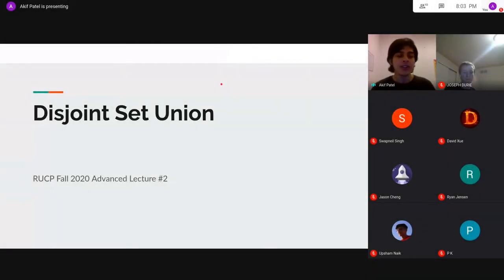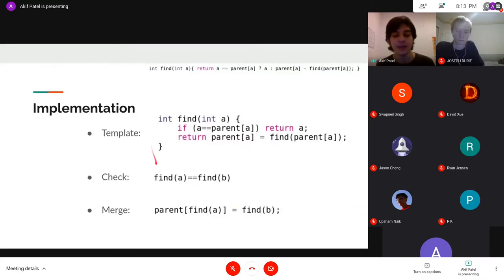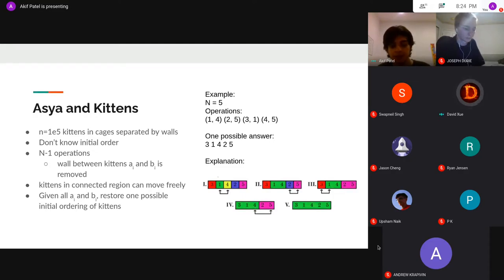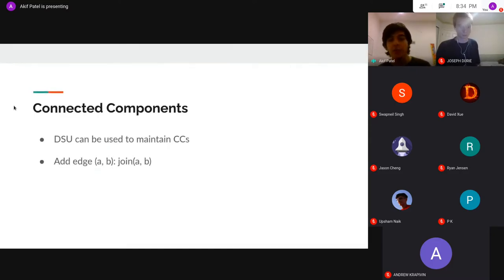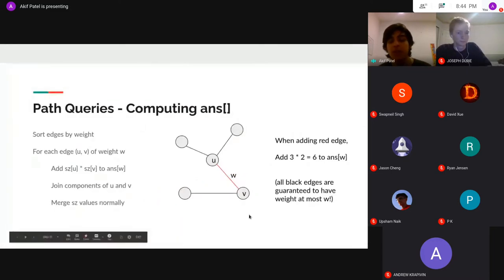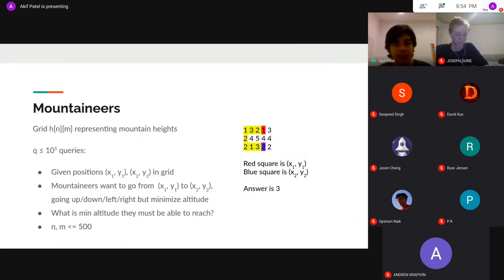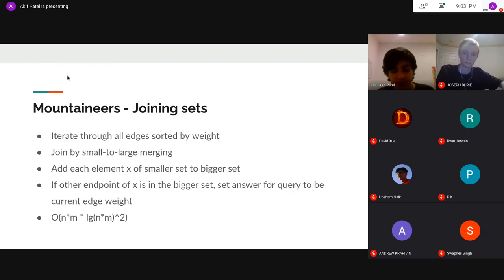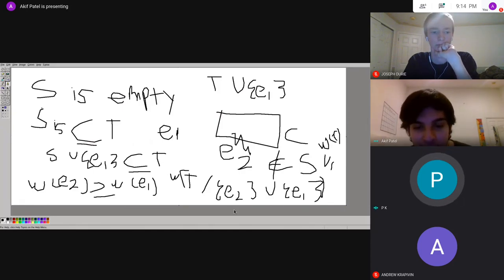Advanced Lecture Series 3 - Disjoint Set Union (RUCP Fall 2020)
This is a talk from the RUCP advanced lecture series. The series is meant for people with some experience in algorithms/coding or math.

In this lecture we exhibit the disjoint set union (DSU) data structure. A couple of ways of doing it are shown. We also discuss MST and Kruskal's Algorithm, which uses DSU.

Presented by Akif Patel.